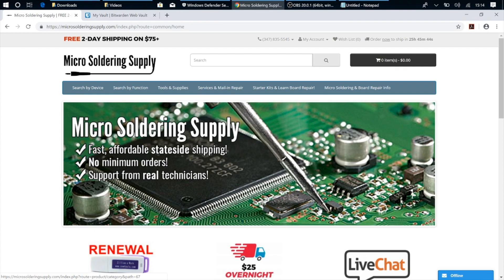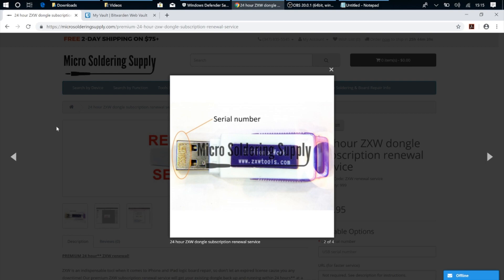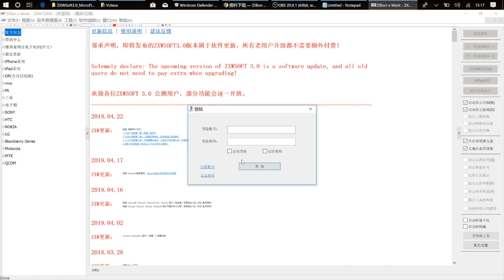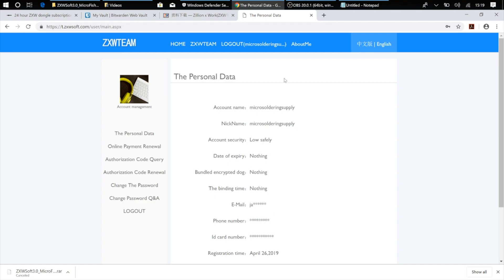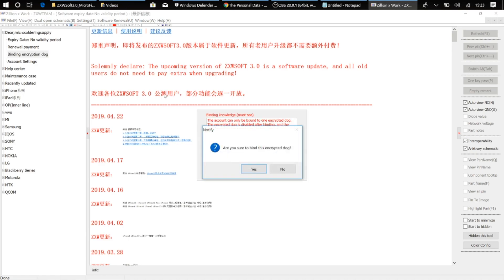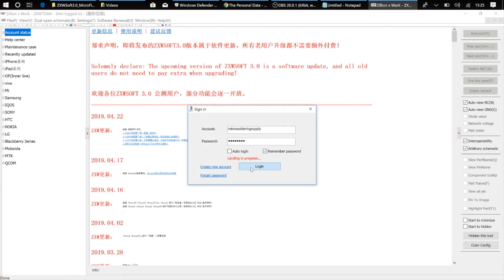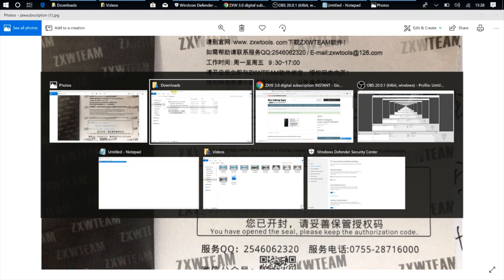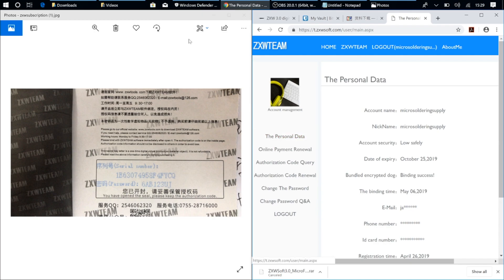ZXW with NO dongle?! How to get ZXW 3.0!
See how to setup a ZXW account, bind your dongle or subscription, and get ZXW 3.0 working with NO dongle required!